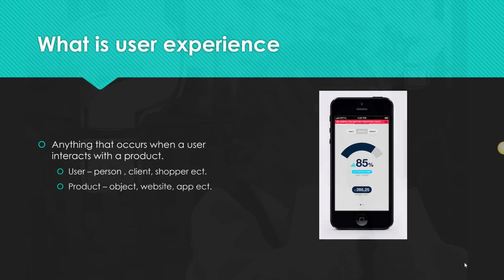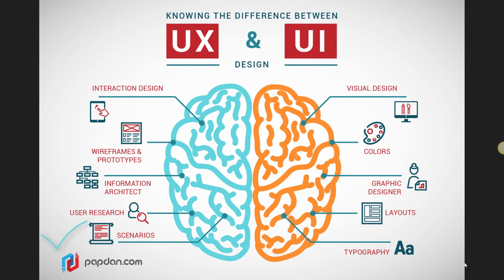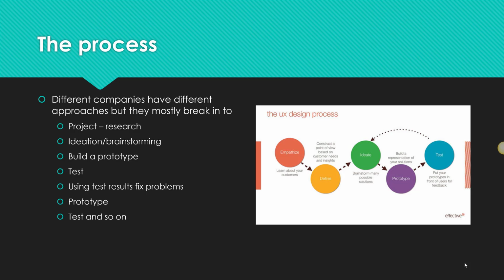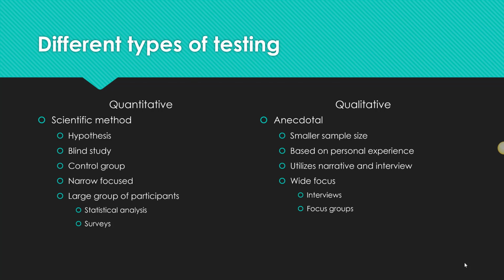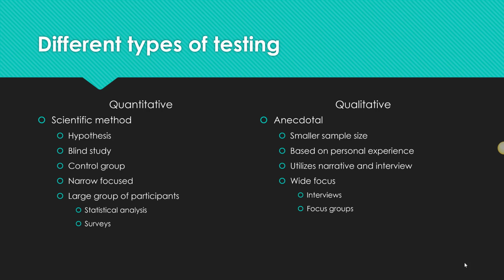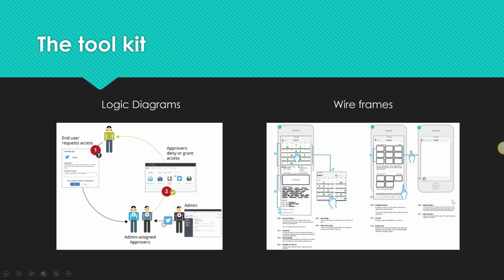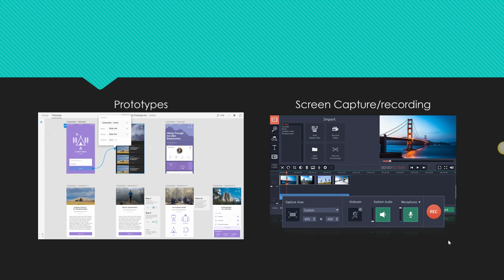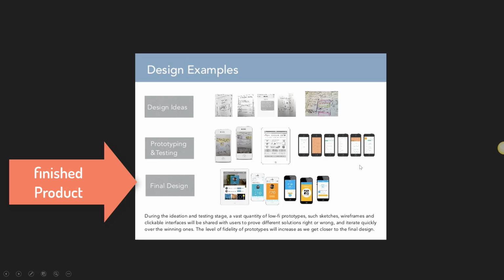PowerPoint1UXvsUI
Module one PowerPoint with voiceover. UX vs UI differences, UX testing categories and approaches.

Table of Contents:

00:00 - User Experience Design
00:25 - What is user experience
01:00 - Slide 3
02:09 - The process
03:08 - Different types of testing
04:53 - The tool kit
05:39 - Slide 7
06:39 - Slide 8